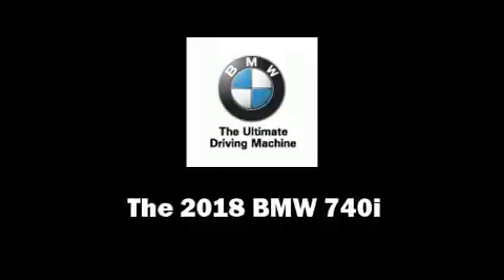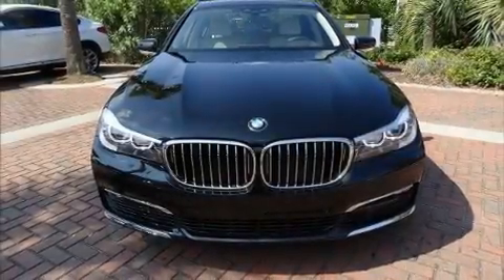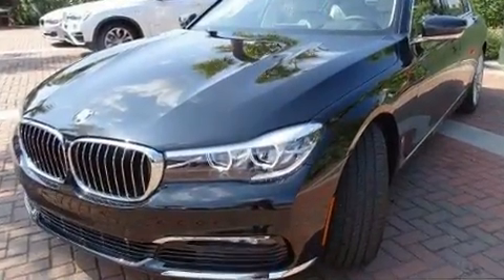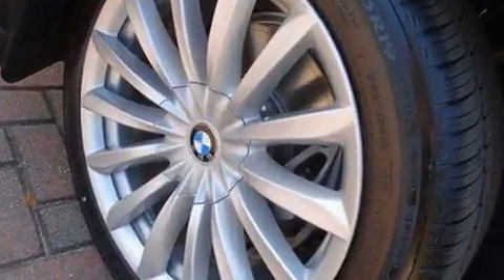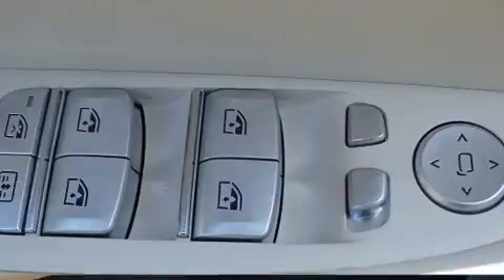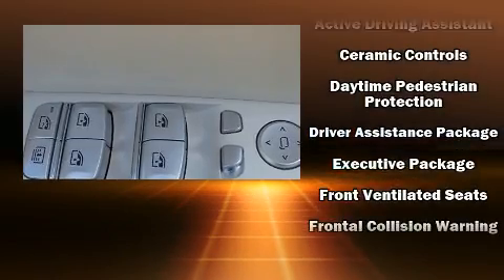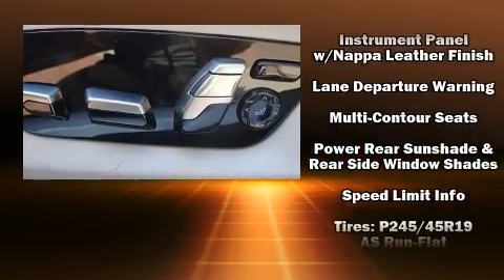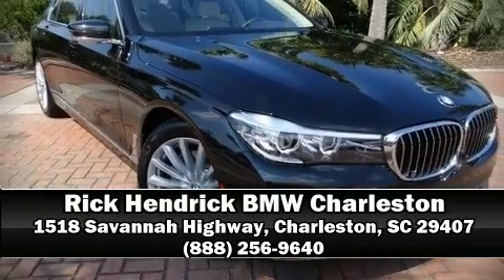2018 BMW 7 Series in Charleston, SC 29407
You can expect a lot from the 2018 BMW 740i. This 4 door, 5 passenger sedan leads among competitors in its segment. Under the hood you'll find a 6 cylinder engine with more than 300 horsepower, and load leveling rear suspension maintains a comfortable ride. Well tuned suspension and stability control deliver a spirited, yet composed, ride and drive The engine breathes better thanks to a turbocharger, improving both performance and economy. Top features include rain sensing wipers, power trunk closing assist, voice activated navigation, a power seat, automatic dimming door mirrors, tilt steering wheel, lane departure warning, and leather upholstery. The unique heads-up display projects vehicle information onto the windshield, including speed, gear selection and engine speed. Drivers benefit by not having to take their eyes off the road. Passengers are protected by various safety and security features, including: dual front impact airbags with occupant sensing airbag, front side impact airbags, traction control, brake assist, anti-whiplash front head restraints, ignition disabling, an emergency communication system, and 4 wheel disc brakes with ABS. Safety and maximum capability are assured via self leveling rear suspension, which maintains optimal driving geometry. Our team is professional, and we offer a no-pressure environment. We'd be happy to answer any questions that you may have.